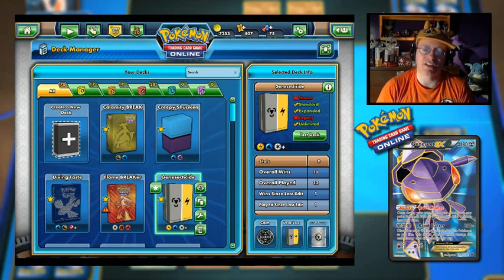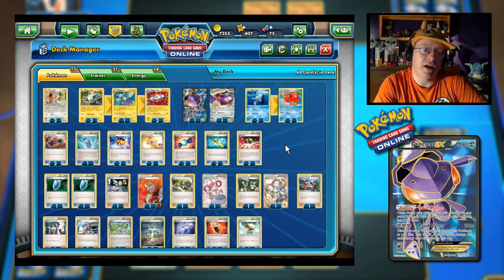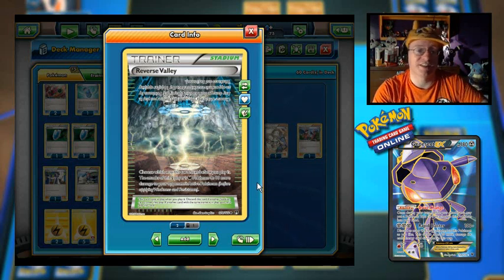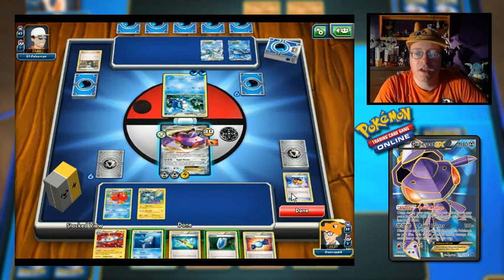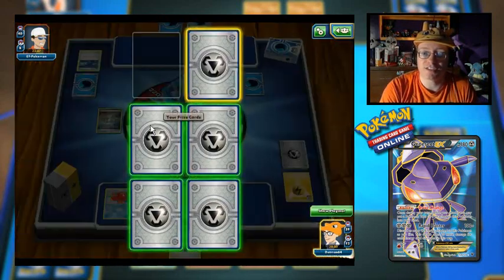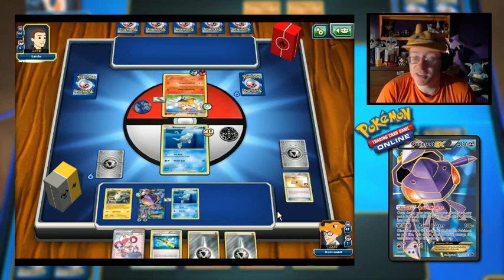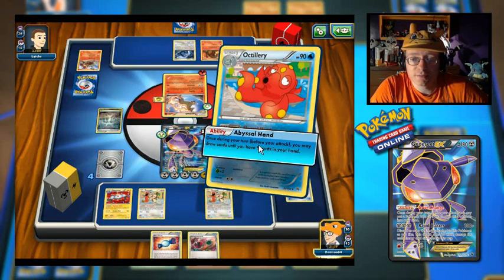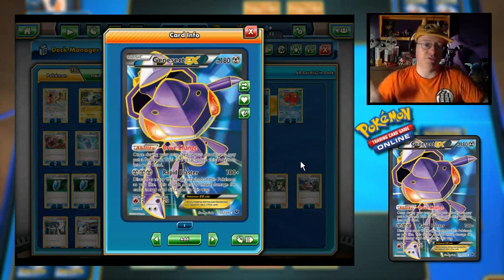Genesect-EX, Standard Format - Pokémon TCG Live Online Matches #57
Now that we've checked out all the BREAK Evolutions from the most recent Pokemon TCG expansion of Steam Siege, it's time now to turn our attention to viewer requests and come up with some kooky crazy strategies for some requested cards. This week's request is how to make Genesect-EX viable in the new Standard format. Genesect-EX's attack, Rapid Blaster, does 20 extra damage for each Metal Energy you discard from it. This paired quite well with Phantom Force's Bronzong, whose Metal Links Ability allowed you to attach a Metal Energy from the discard pile to a Benched Pokemon. With four Bronzong in play and two Genesect-EX cycling back and forth between Active and Bench, this made for a very reliable and powerful combo.
However, with Bronzong no longer legal in the Standard format, it's time to get creative. We'll be pairing Genesect-EX with Magnezone, whose Magnetic Circuit Ability allows you to attach as many Lightning Energy from hand as you like each turn. We're also including Smeargle, with the Second Coat Ability, which allows you to swap a basic Energy attached to your Active Pokemon with a different type of basic Energy in the discard pile. Each Smeargle will be able to swap one of the Lightning Energy with a discarded Metal Energy, keeping Genesect-EX's Rapid Blaster fully charged at all times. Will this strategy hold up against the opponents this week? Let's find out!